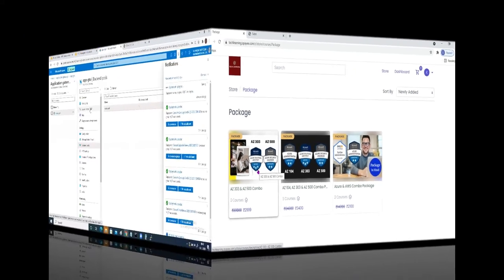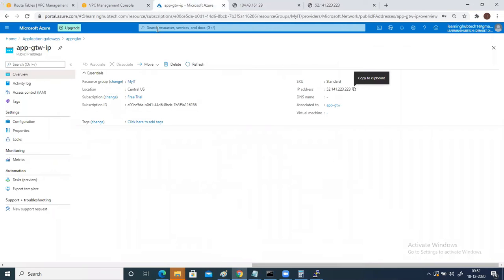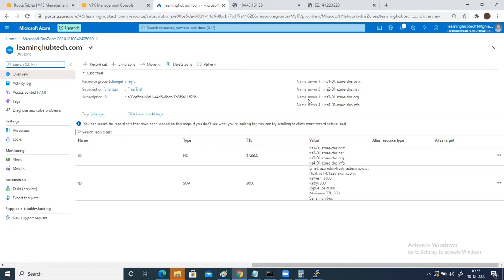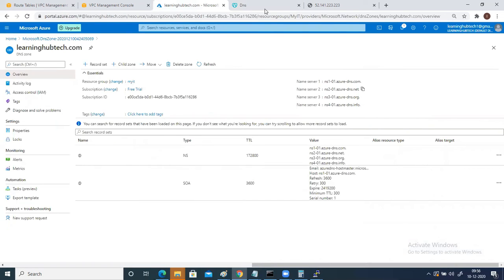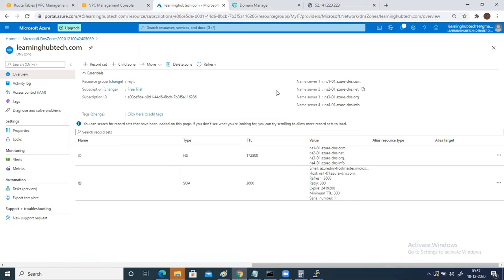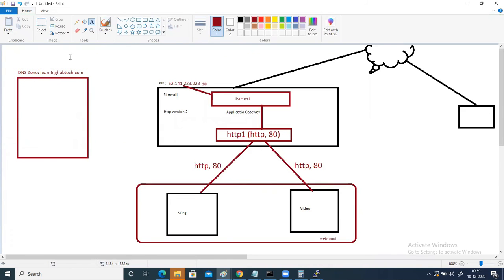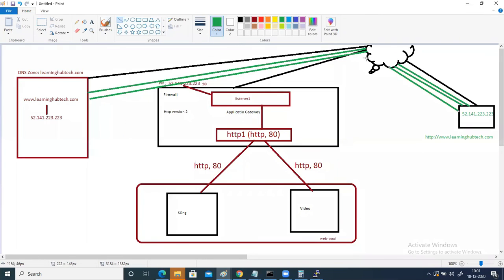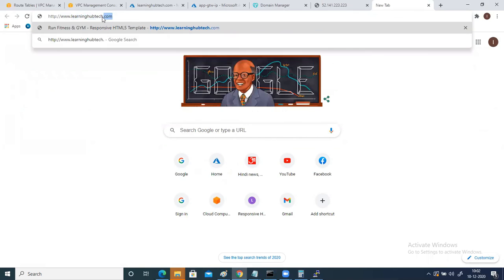How to bind custom domain with Application Gateway - Step by Step Demo